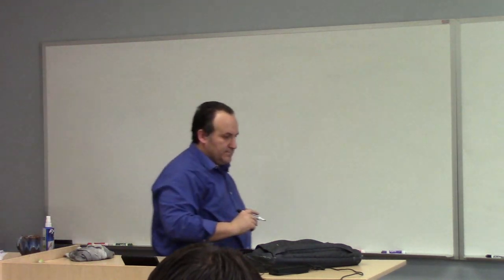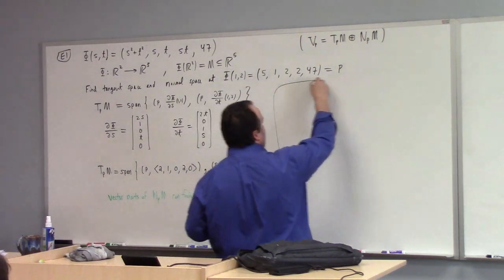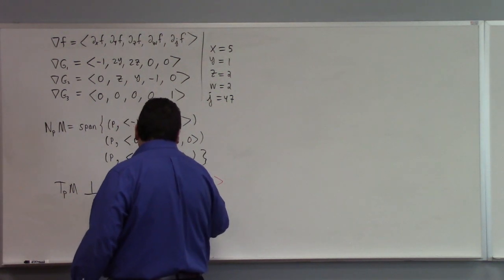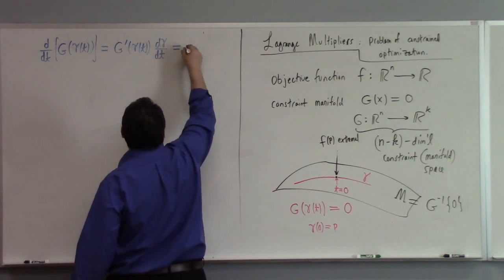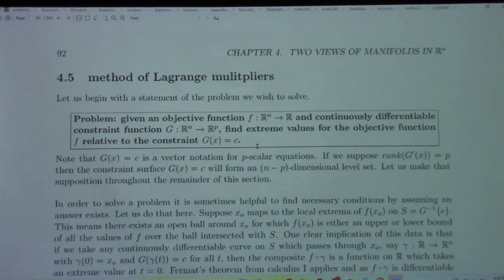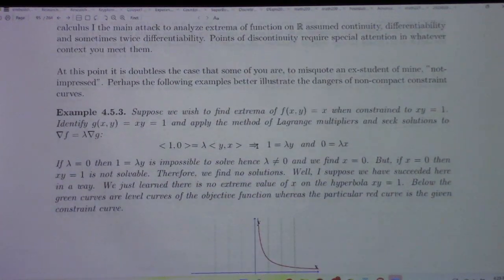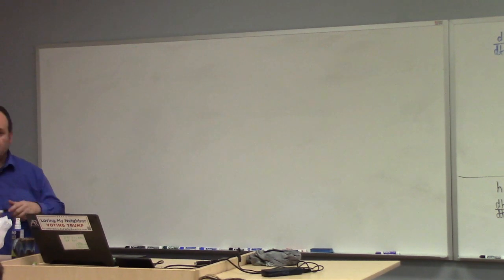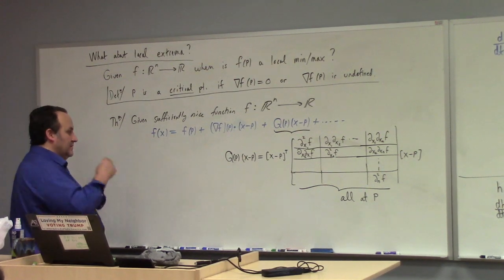Advanced Calculus: tangent & normal spaces, Lagrange Multipliers, optimization begins, 2-6-25 part 1